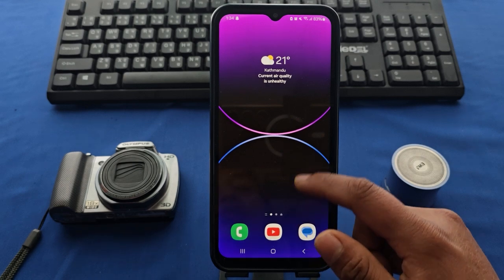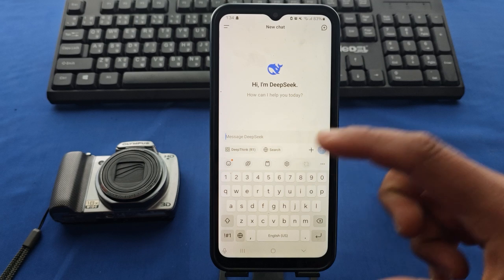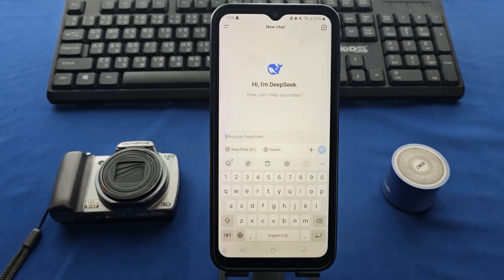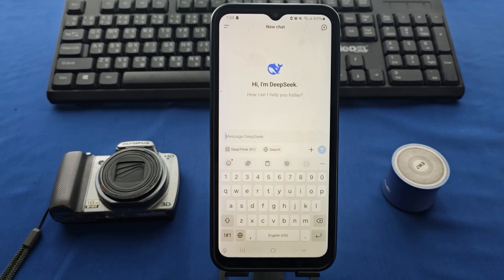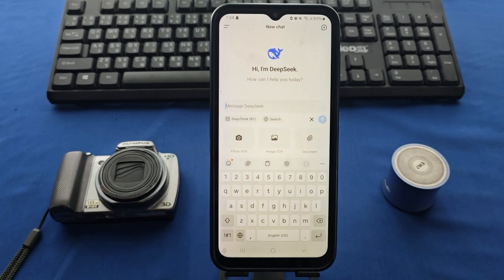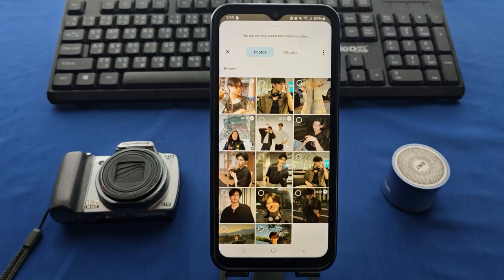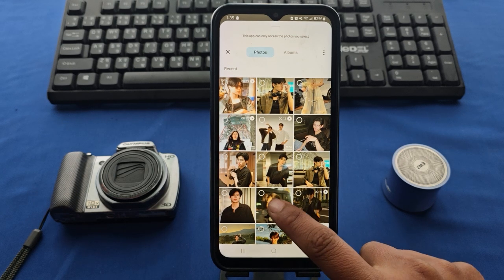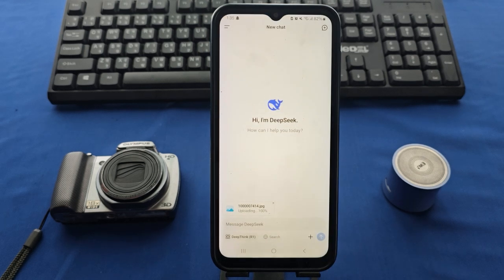How to Upload Photos On DeepSeek App 2025 I DeepSeek AI Tutorial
Hello World,
In this video, learn to upload photos on deepseek app.